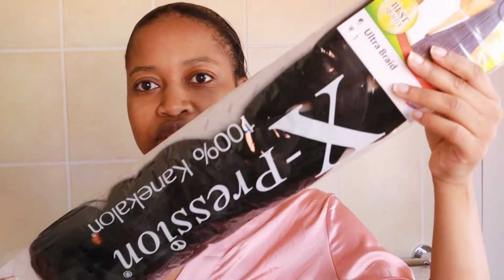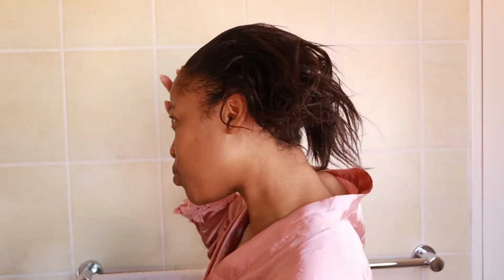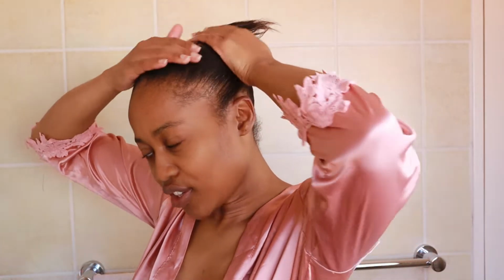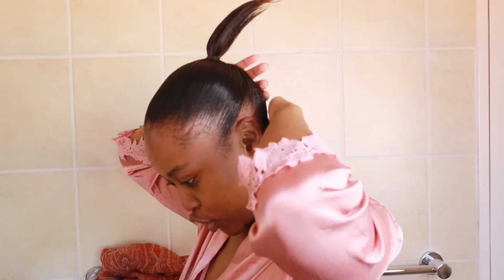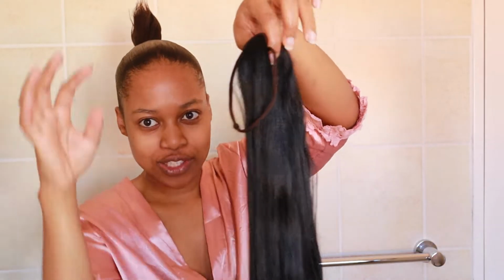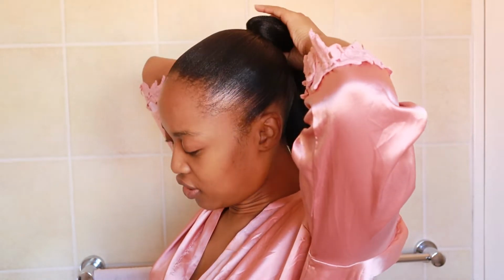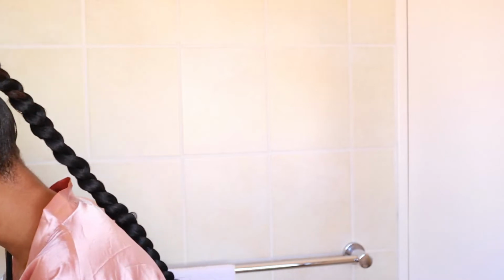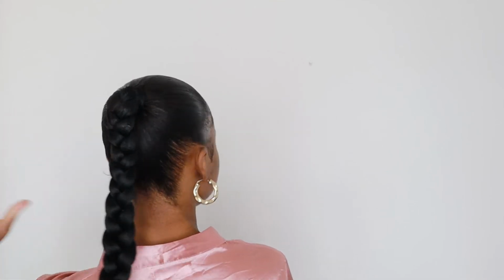Braided Ponytail Tutorial: Easy and Affordable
Hello my Ladybugs

In today's video I am showing you how I do my braided ponytails. This hairstyle is easy and affordable.

Products:
Long and Lasting oil moisturiser
Ngema hair fertilizer hair food
Got2B Glued hairspray
Eco Style Olive oil gel
Isoplus hairline and edge styling gel
Expression hair fibre